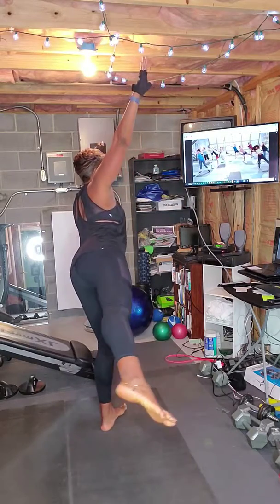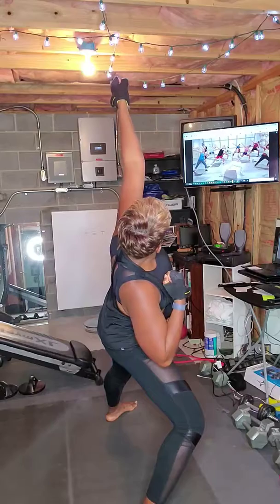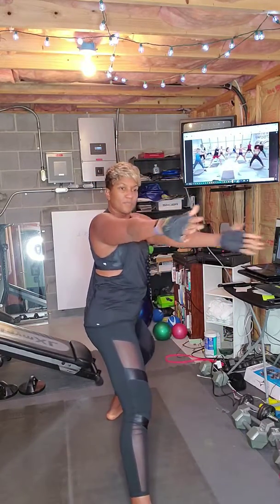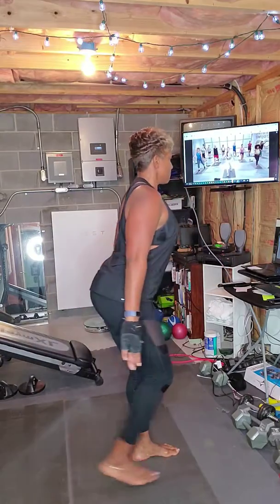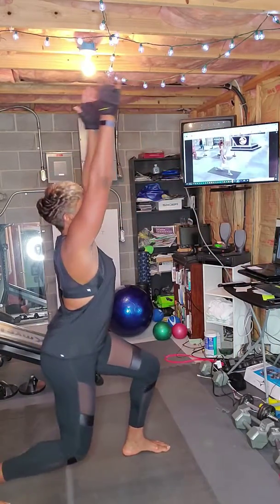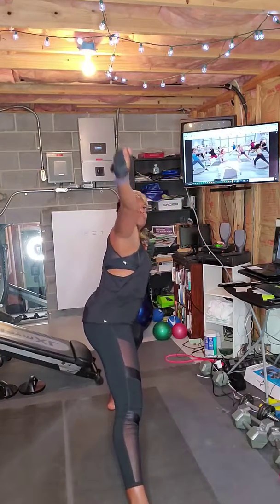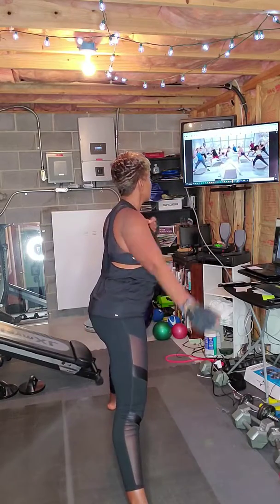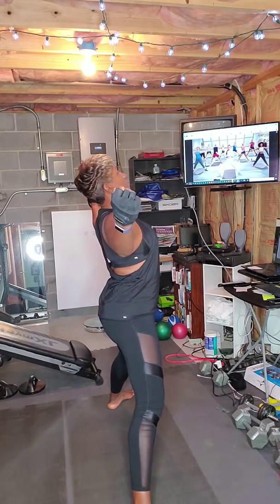Are you skipping the best part?!😮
You're not skipping your stretching, are you?
It's not just important because it feels good,  but it's great for injury prevention, flexibility, and it lengthens our muscles, which makes us look leaner.
Workout 30 of 100 in the books!!
to join the 100-workout challenge.